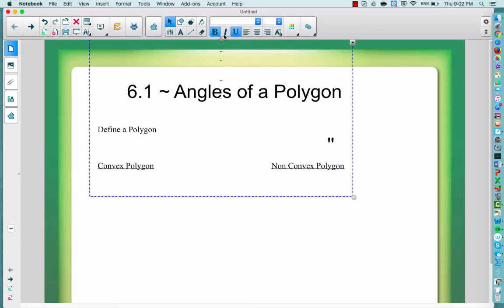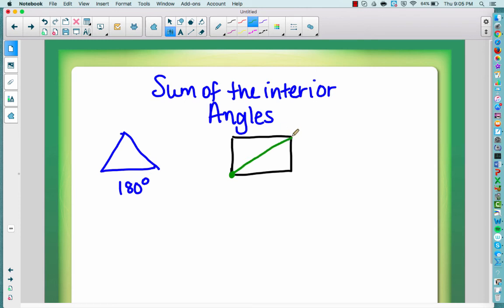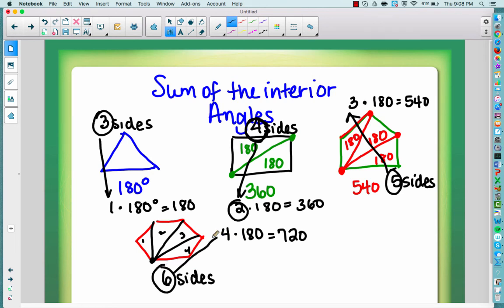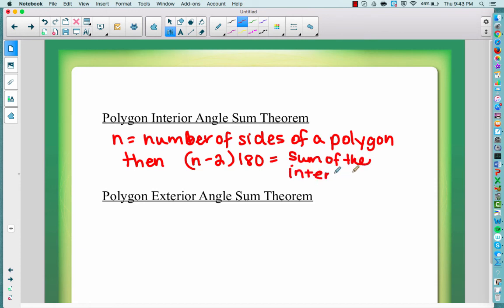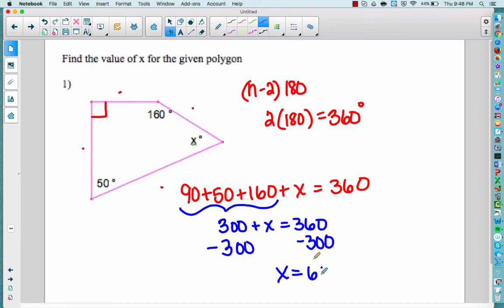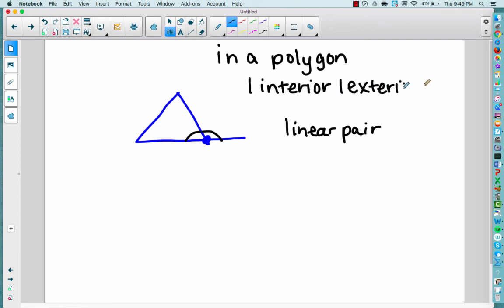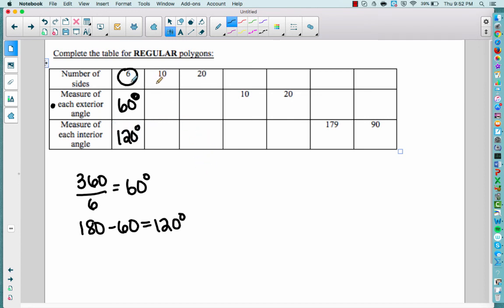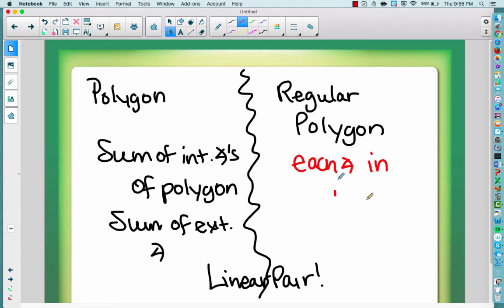Angles of a polygon